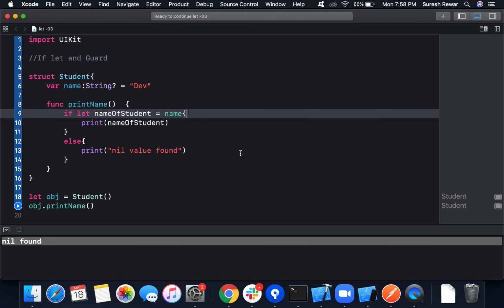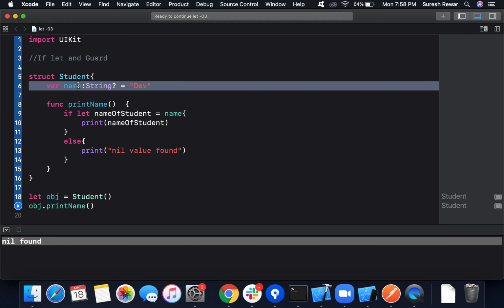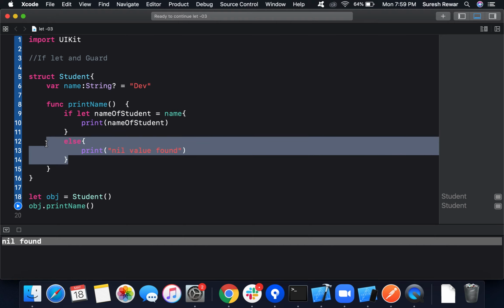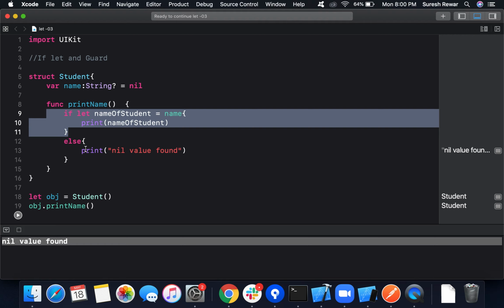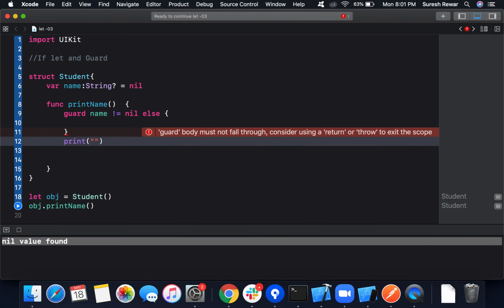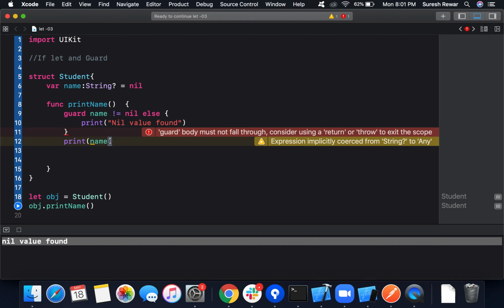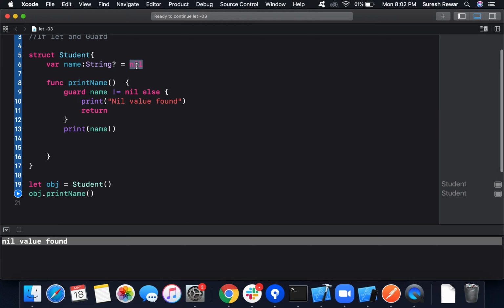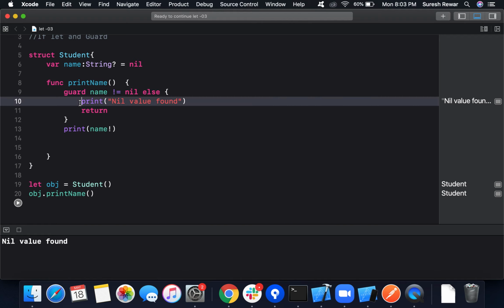Unwrapping optionals | Swift | if let and guard | part 2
In this video we will learn how to use if let and guard statement to unwrap optionals.